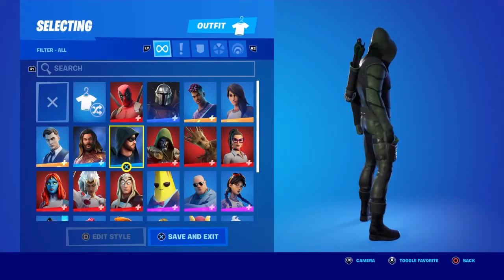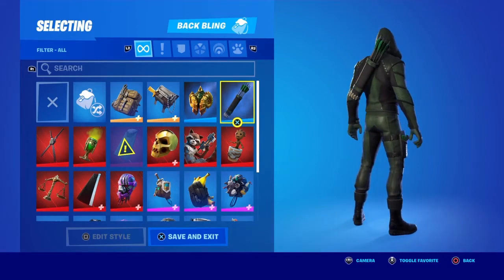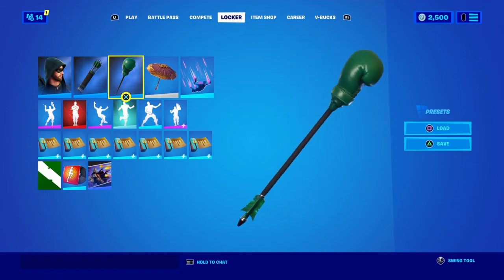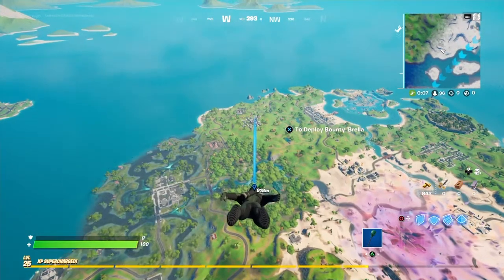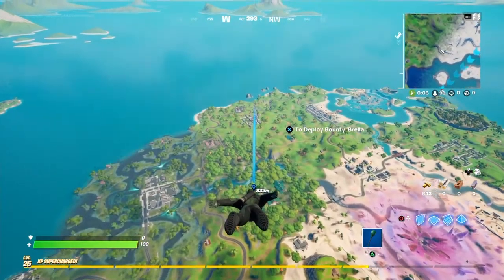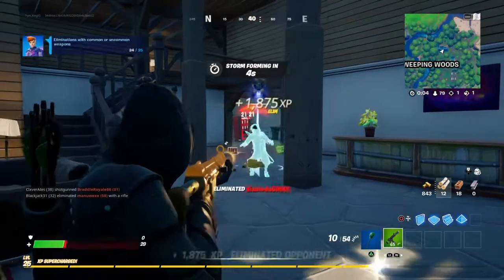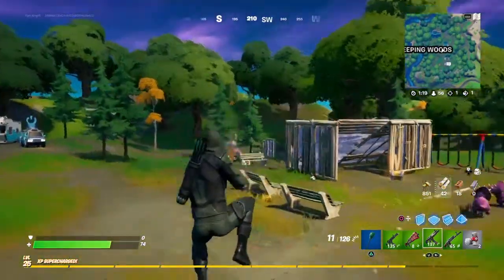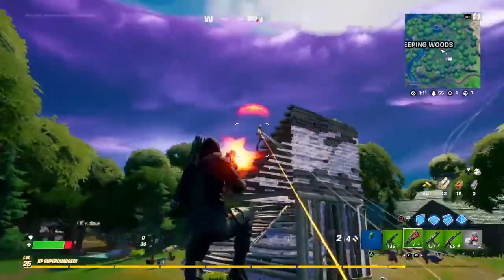NEW Green Arrow Skin - Fortnite Crew Update January 2021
Fortnite Chapter 2 Season 5, Fortnite Crew January update! The Green Arrow Skin is here and it looks EPIC! Check it out in the video and how it looks in gameplay!

My PSN: Plym_King95
My Epic Gamer Tag: Plym_King95